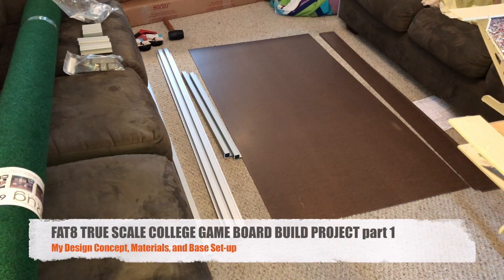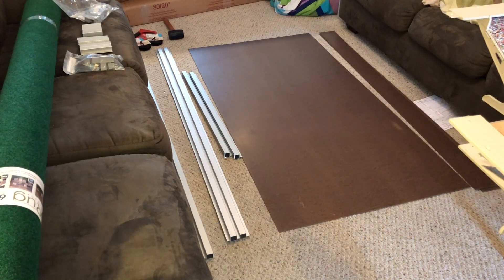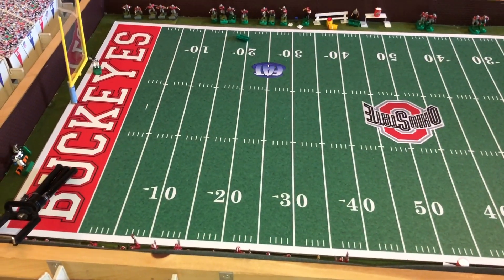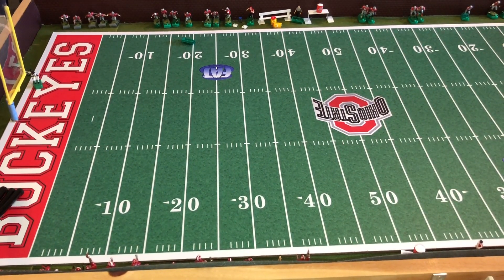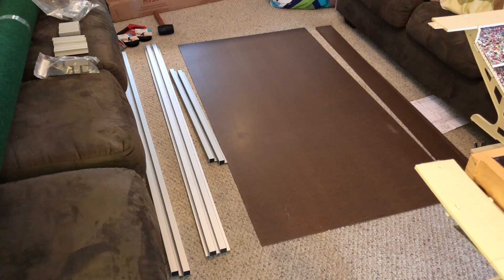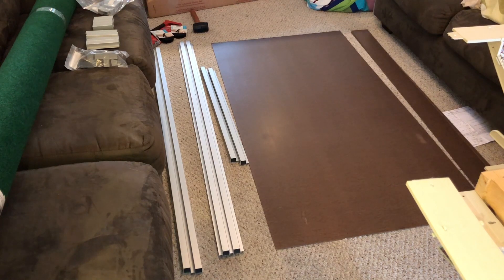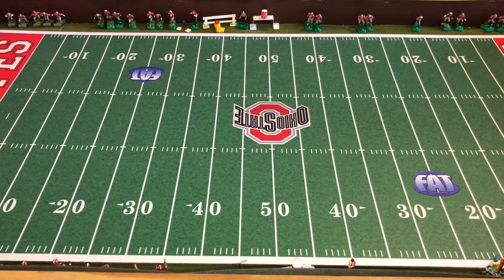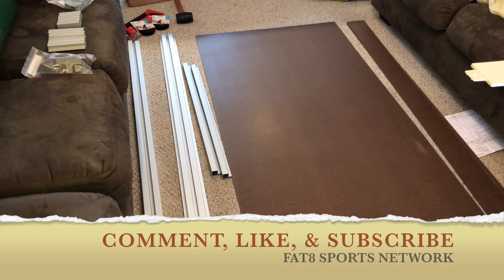BUILDING THE FIRST EVER FAT8 TRUE-SCALE BOARD part 1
WELCOME TO A NEW SERIES. BUILDING MY FIRST EVER TRUE-SCALE BOARD. THIS IS PART 1.